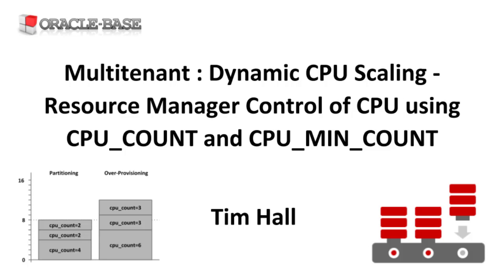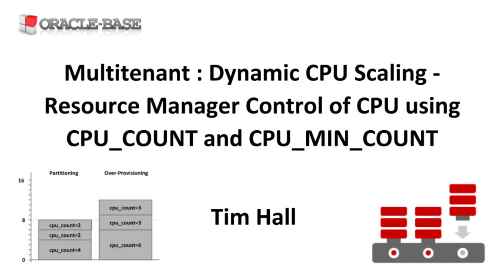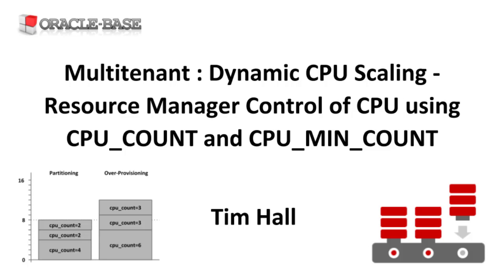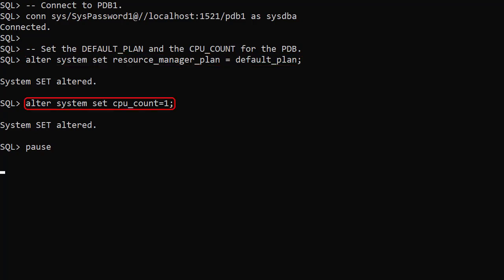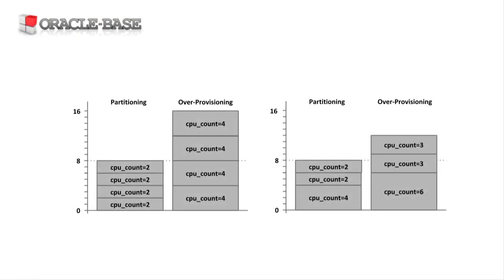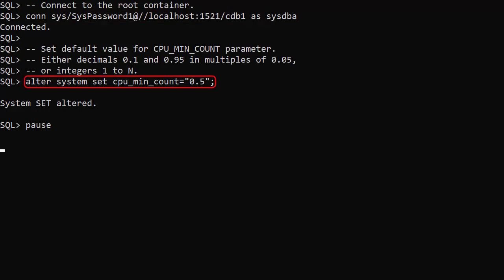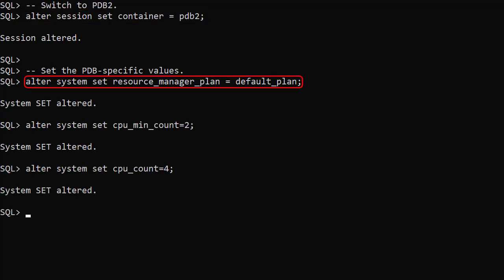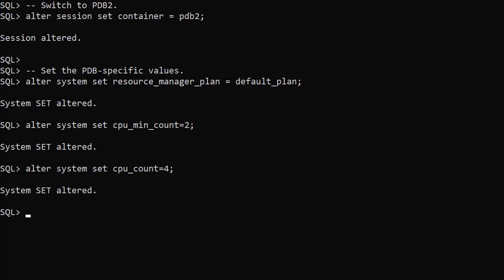Multitenant : Dynamic CPU Scaling - Resource Manager Control of CPU using CPU_COUNT & CPU_MIN_COUNT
Multitenant : Dynamic CPU Scaling - Resource Manager Control of CPU using CPU_COUNT and CPU_MIN_COUNT

In this video we'll discuss how Resource Manager can control CPU usage in PDBs using the CPU_COUNT and CPU_MIN_COUNT parameters. Oracle call this Dynamic CPU Scaling. This can be useful to stop a small number of PDBs using all CPU resources assigned to the instance.